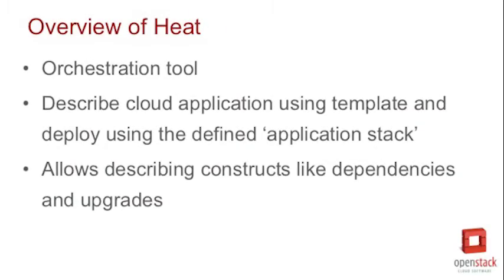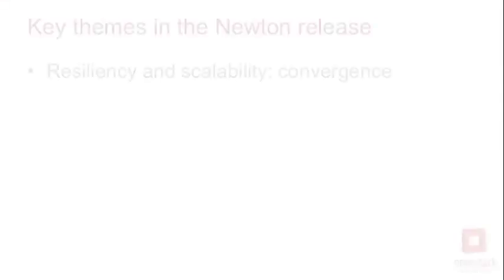Newton Design Series: Heat